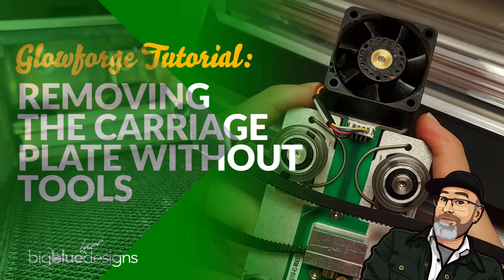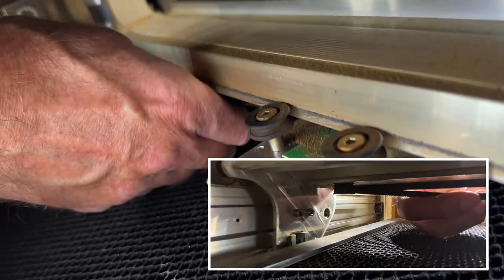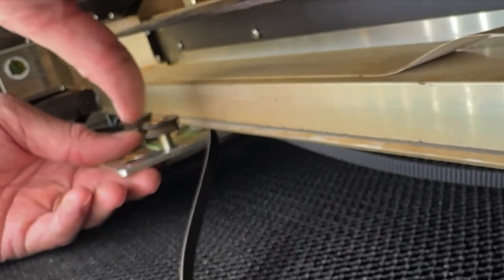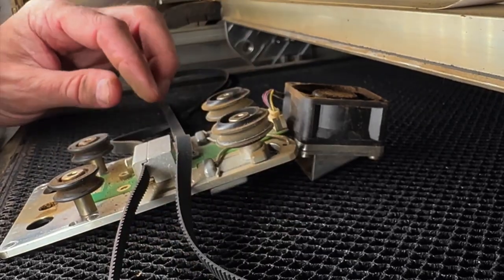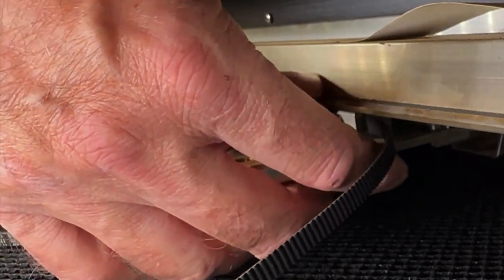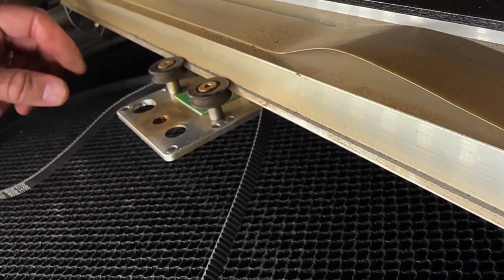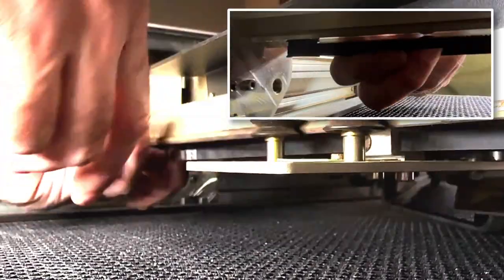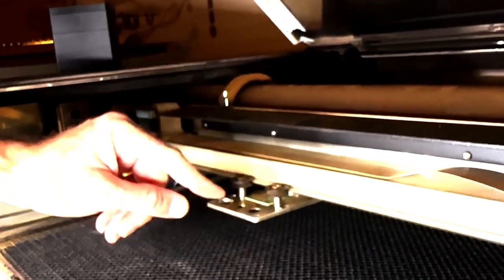Glowforge Tutorial: Removing the Carriage Plate to Clean the Air Assist Without Using Tools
If you have a Glowforge, one of the things you need to keep clean is the Air Assist Fan.

The Glowforge Support Page has instructions on how to remove the Carriage Plate as well using the same method I do. In the past they used to tell you to use a Allen Wrench to loosen the wheel on the right to remove the belt, but now they teach the same way I always have done it. 🤓

I'll follow up with another video showing how I clean the Air Assist Fan.